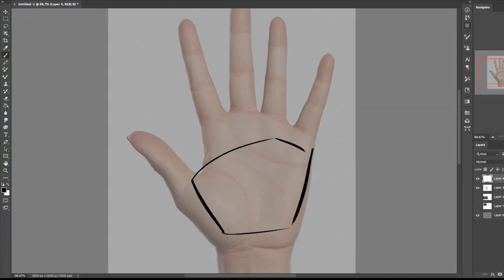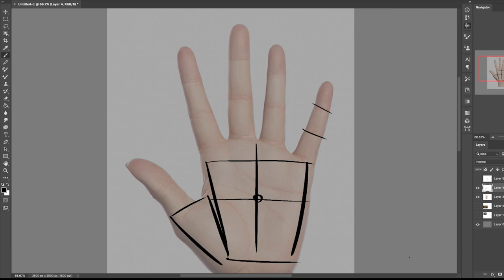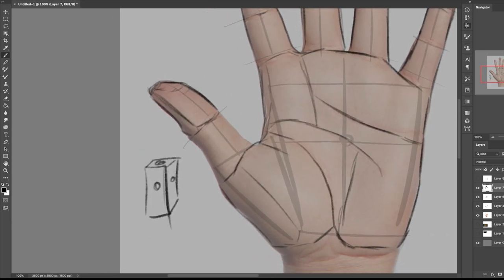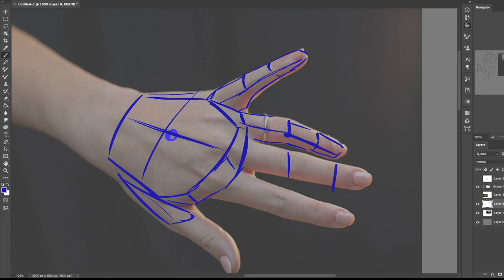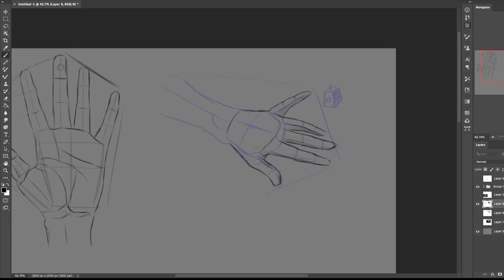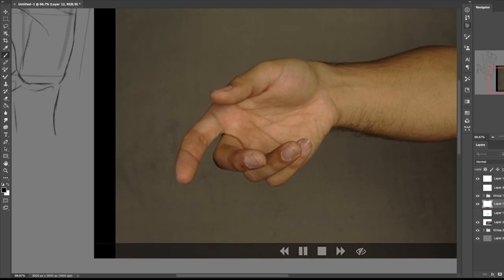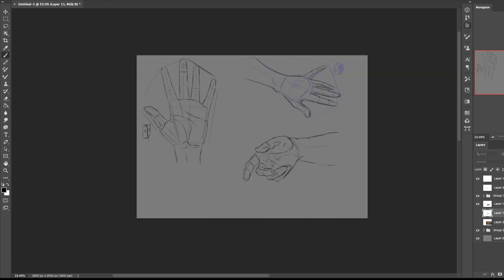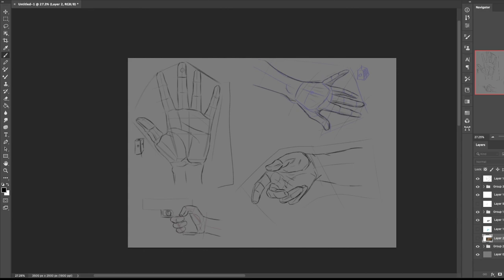How to Draw a Hand- FOR BEGINNERS. TUTORIAL METHOD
Hey! In this video ill be showing you a nice and easy method for breaking down how to draw a hand that anyone can do! This is ment for beginner artists, or anyone struggling to draw a hand. This is just my personal method for doing it if you have your own Id love to hear it below! And let me know if you have any other drawing tutorials you'd like me to go over.

Shoutout to the homies on the tik tok LIVE who suggested this video. Let me know if you're from tik tok.

400k for tiktok
and 6k on Instagram!

"Anyone can wear the mask."